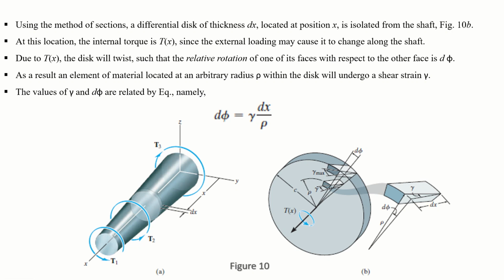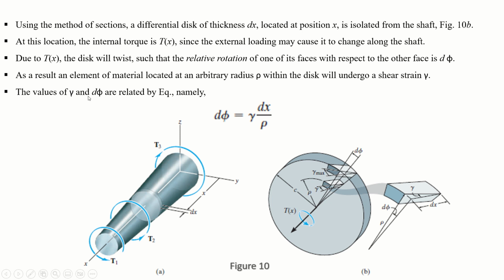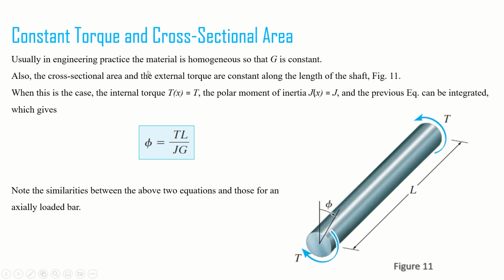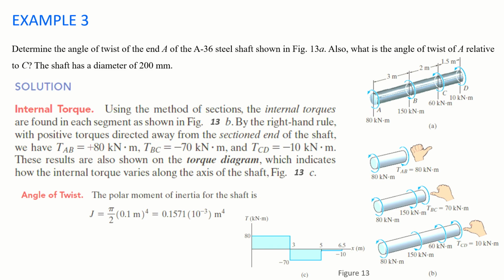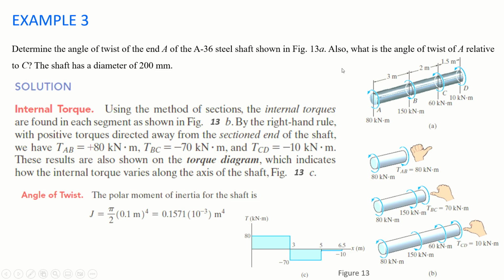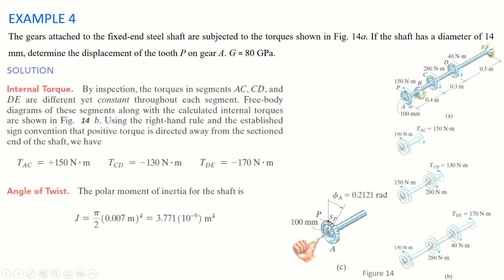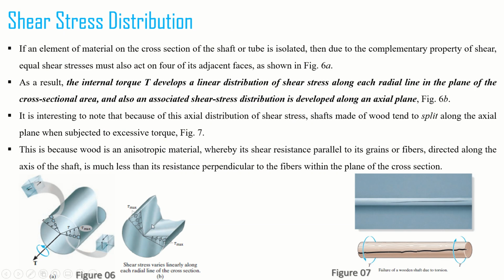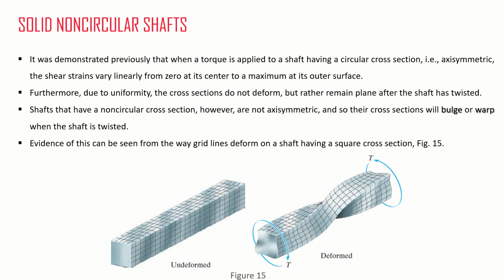Torsion in a Circular Shaft 02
Angle of Twist is explained alongwith square/rectangular beams and Solved Numerical are presented for better understanding